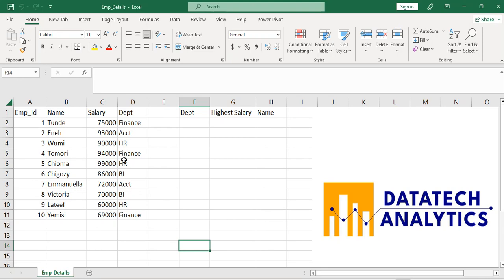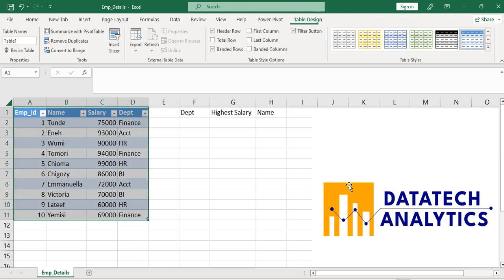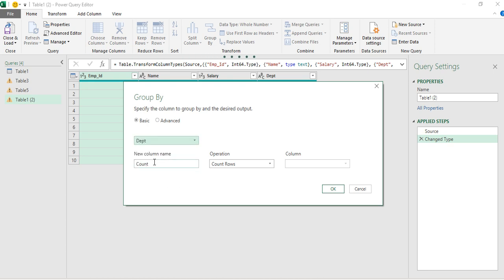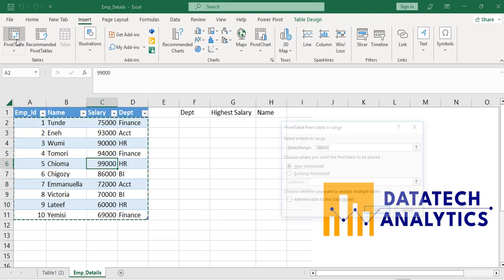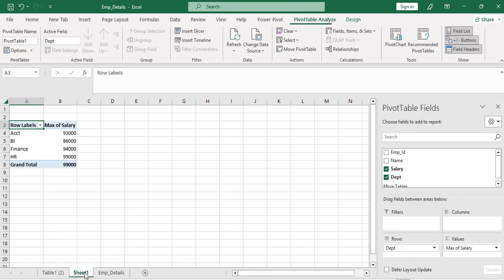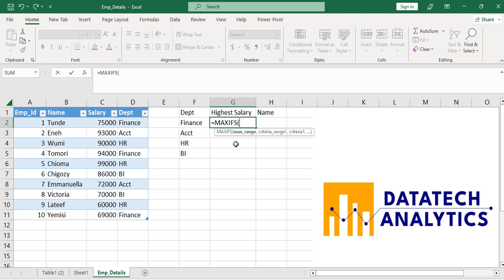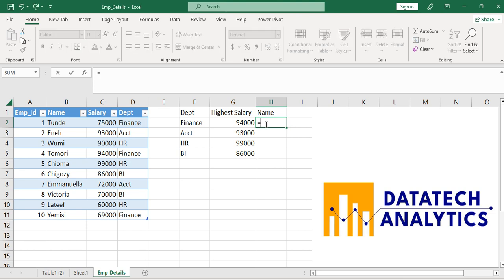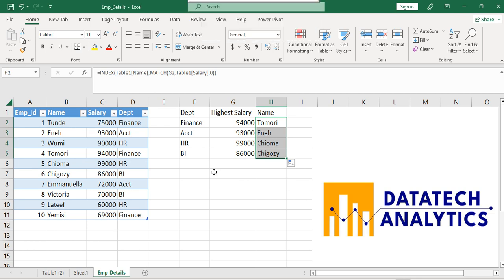Checking for Highest Salaries Based on Department in Microsoft Excel and Power Query.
In this video, you will learn how to use different methods to find the highest salary by department in a given dataset. Three methods were used in the video; Excel Formula, pivot table and power query. This 5 minutes video is greatly loaded. Watch it to upgrade your data analysis skills.
Data can talk, if you understand its language.